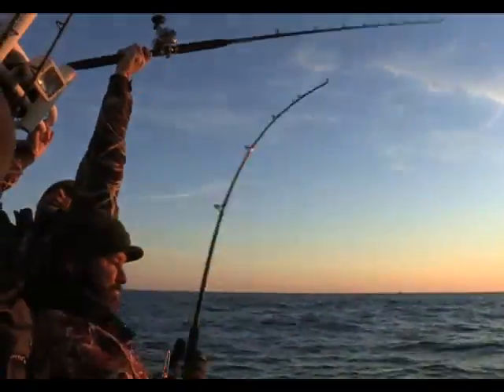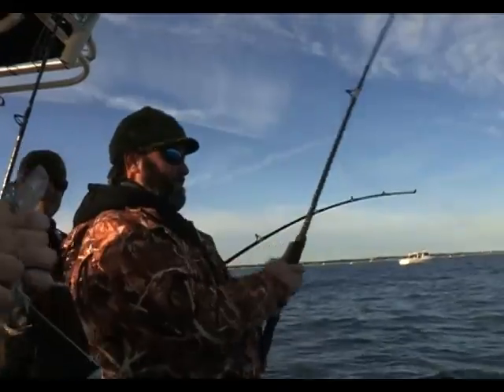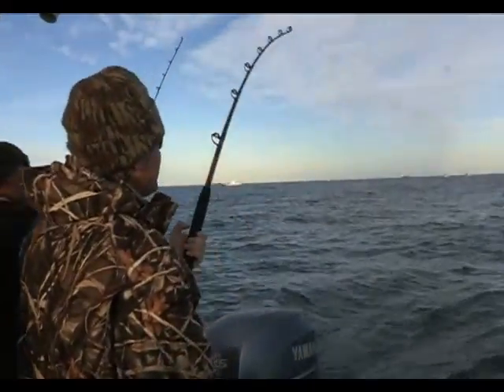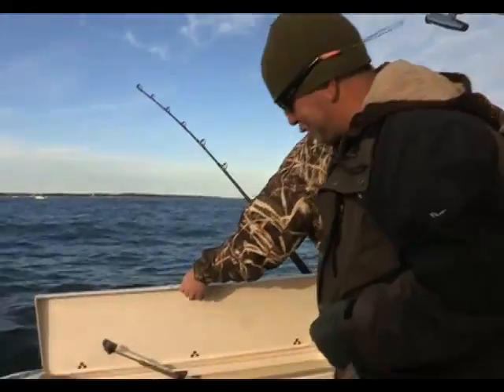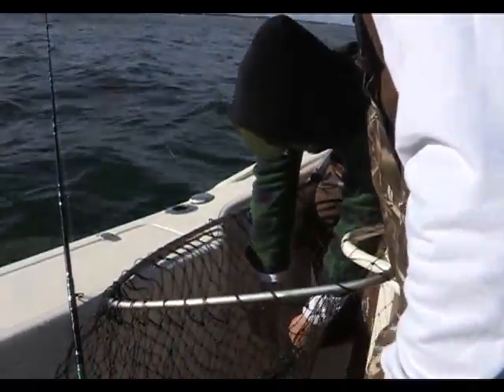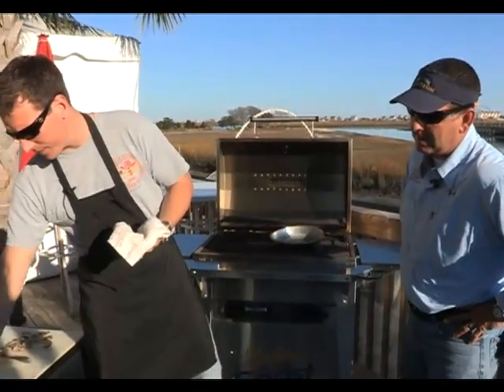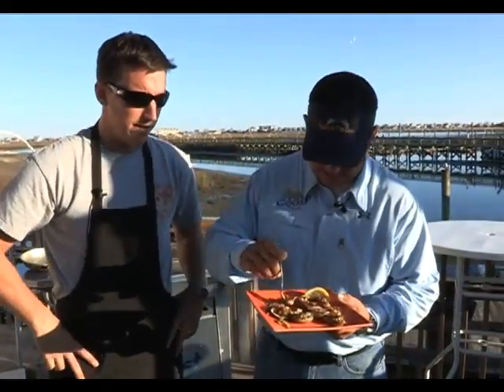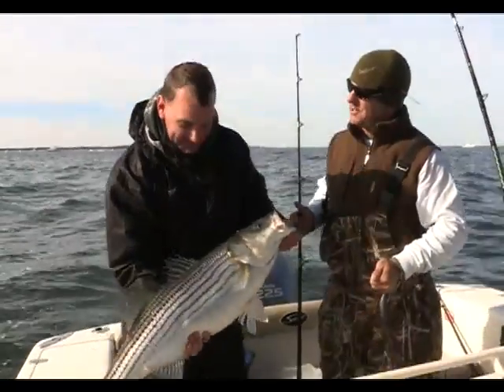VA Beach Stripers with Packs Landing owners and Randall Glover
This will become an annual trip for Reelin Up The Coast. VA Beach and Winter Stripers are every fisherman's dream. These big fish are located within a short distance of Rudee Inlet and to have the boys from Packs Landing join me for this trip was rewarding. Getting to catch my largest striper along with Stevie who has targeted these out of Pack's Landing is whole life was rewarding. We will be back next year.